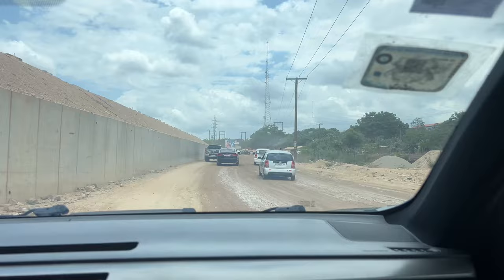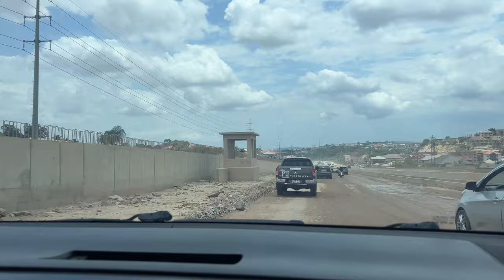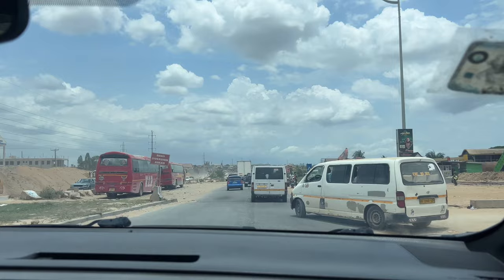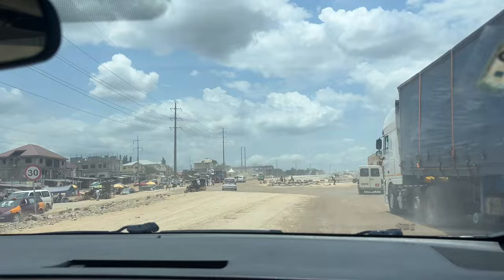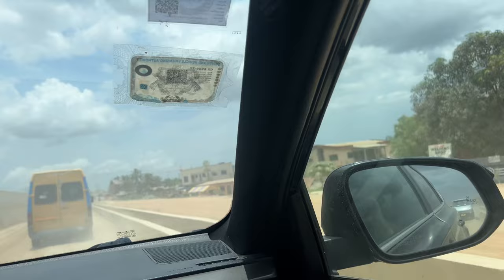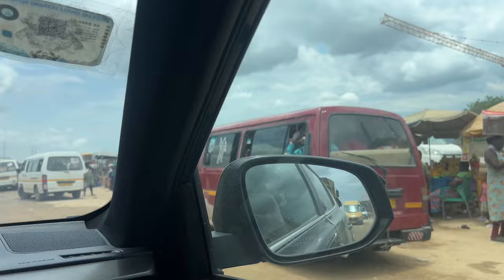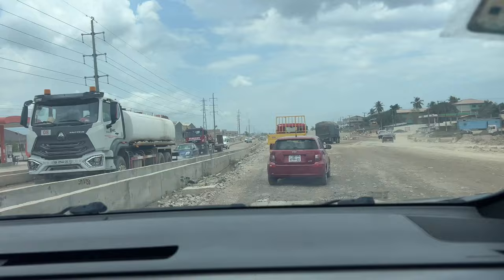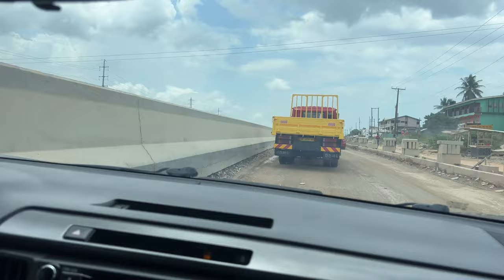US to Ghana Road Construction,Accra Towards Amasaman ￼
In this video, we take you along with us as we head back home towards Amasaman. Be sure to listen to the whole video for hidden tips and information.
￼ We moved from US to Ghana at  the end of September 2022, and have been diligently working to build our lives here in Ghana. We have been cultivating our 50 acre farm, building our MiniFarm Homestead, and helping others with all things pertaining to relocation. We are also available for consultation. We help our clients check out the land they have already acquired, check on the project that they are doing, as well as other needs as situations arise.